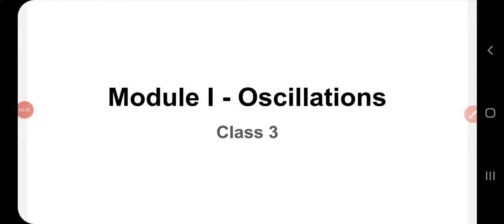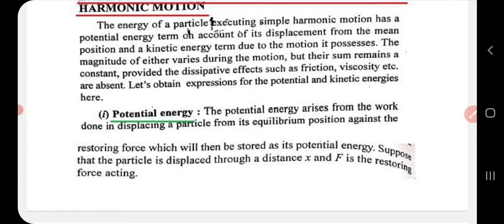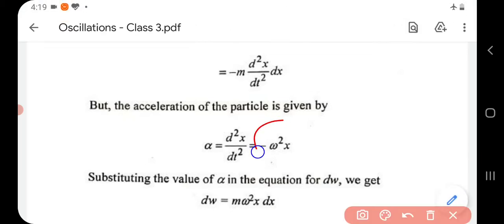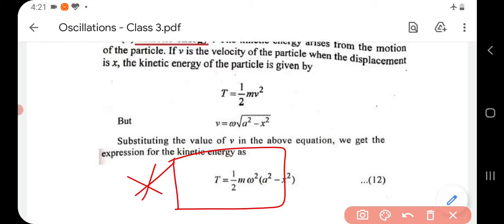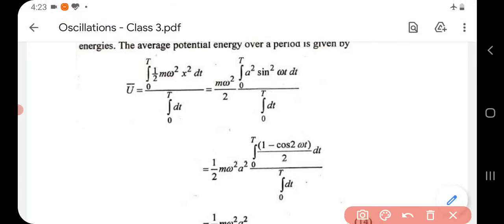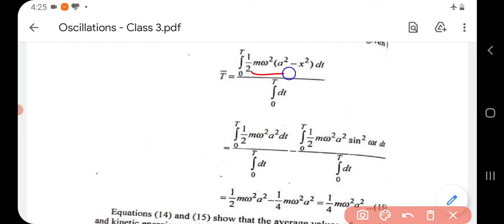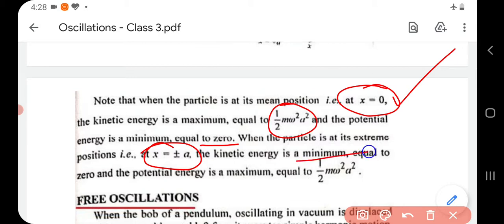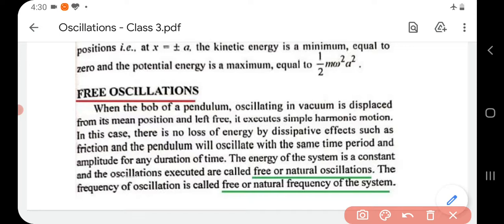Oscillations - Class 3